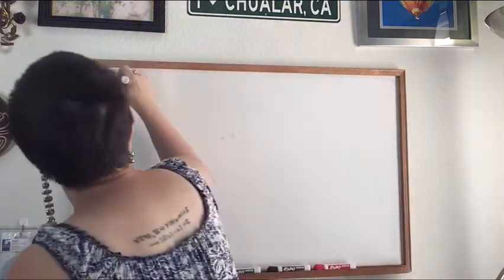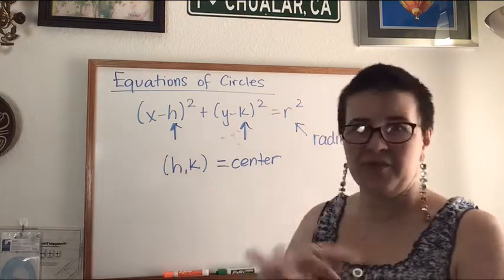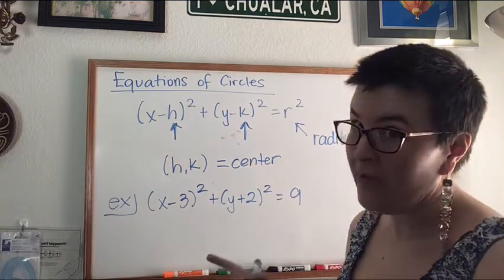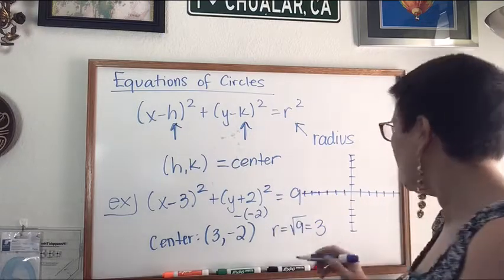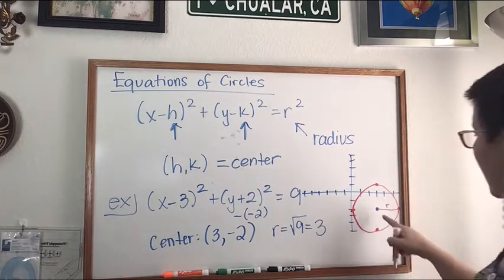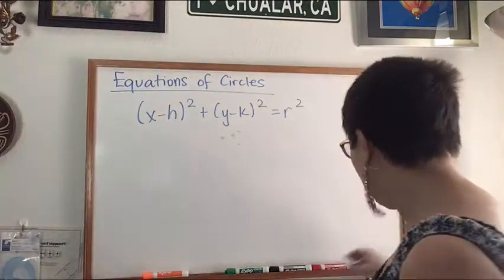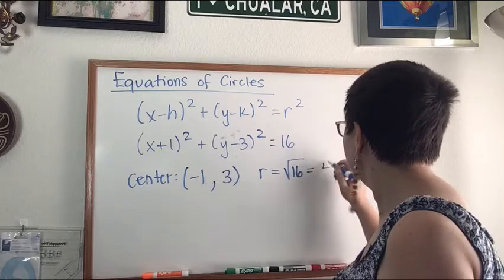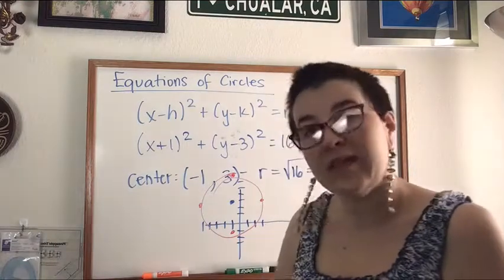Equations of Circles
How to find the center and radius of a circle and draw it when given an equation.